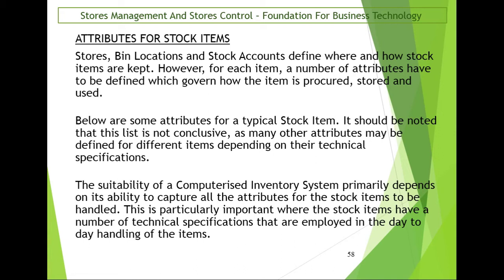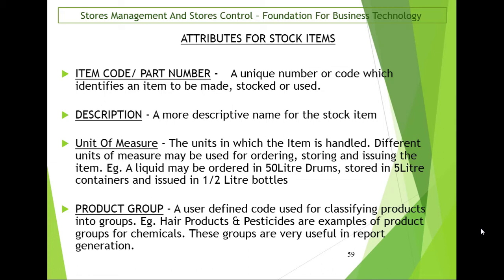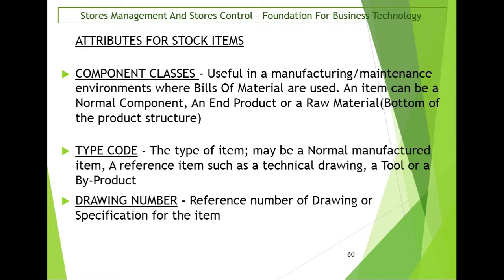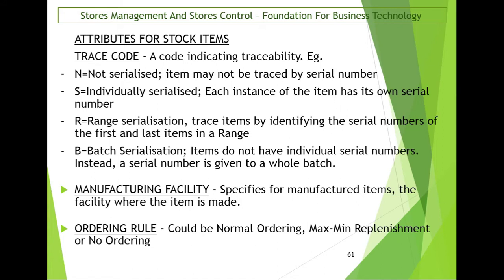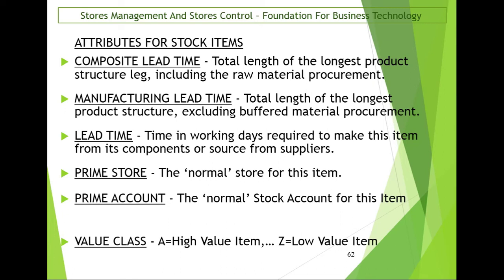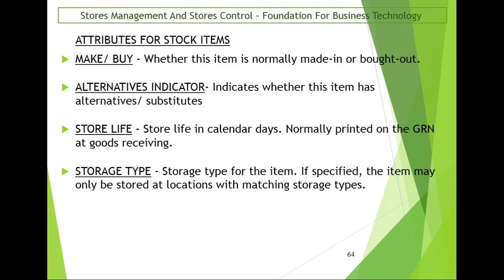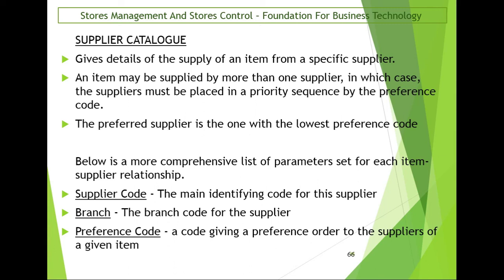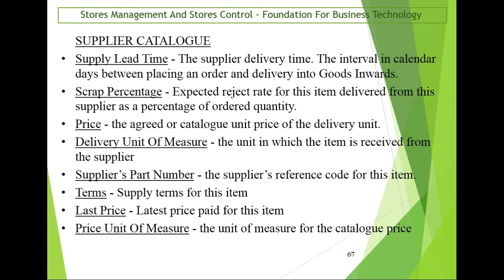Tendayi Ngwerume - Stores Module8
Attributes and Classification of Stock.